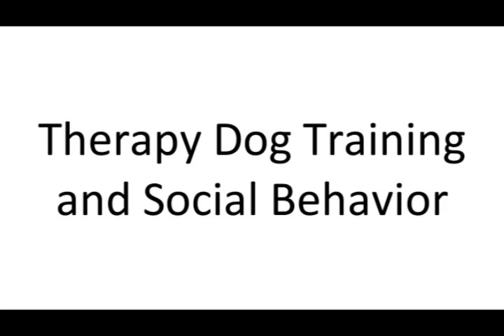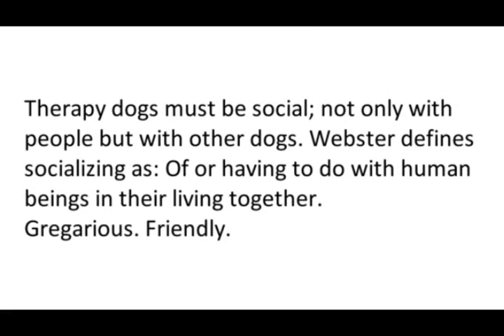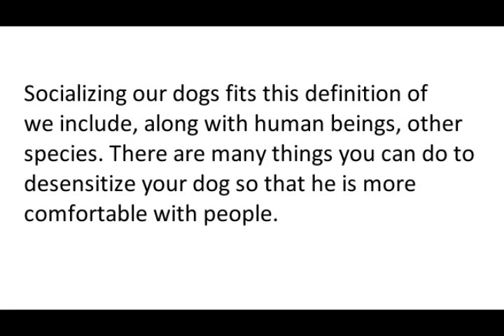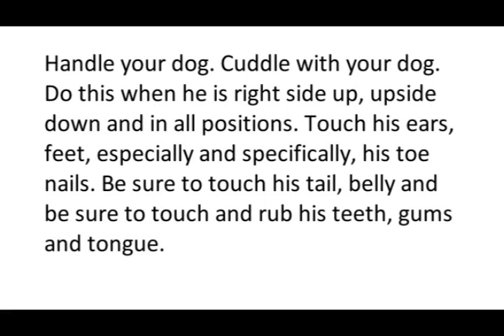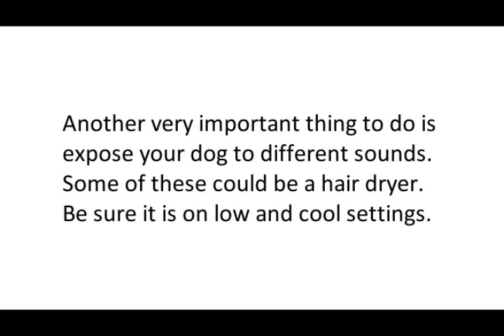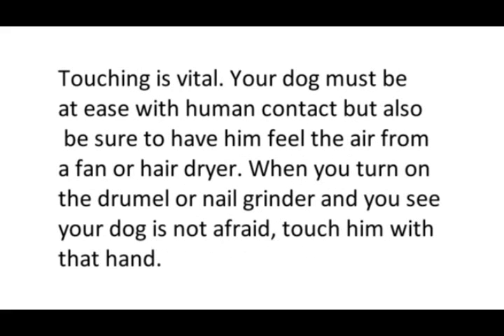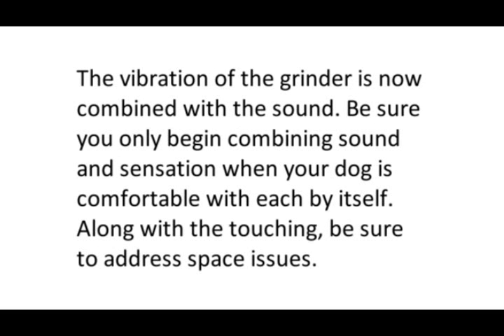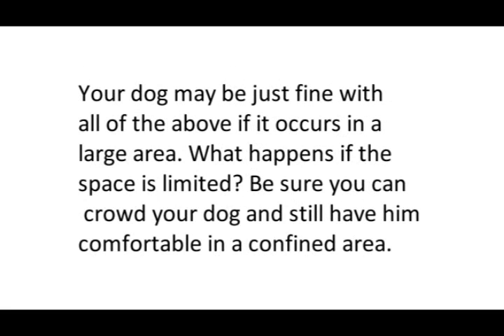Therapy Dog Training Tips and Social Behavior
- therapy dog training - Professional Dog Training Cage Free, Friendly, Dog Training Get a Free Consultation Therapy Dog Training Special Dog Training Techniques - Therapy Dogs - For years I'd prayed for the chance to raise a Therapy Dog and Alex was a natural. A whip-smart, energetic pup, she breezed through obedience training - Therapy Dogs - TDI Associate Members and their dog(s) may not visit, Therapy Dog Team Training Program - Lyn Richards talks about the requirements for a good therapy dog. San Diego Humane Society and SPCA: Pet Assisted Therapy: San Diego - Adult Education · Youth Education · Pet Training Classes · Upcoming Classes ... Once the dogs have been approved, they're allowed to go out as therapy dogs with their owners. ... Information on Making Your Dog a Pet Therapy Dog - Delta Society - Improving lives through Therapy, - Therapy Animal (Pet Partners) Program ... Local therapy dogs bring joy to Special Olympics participants - Assistance and Service Dogs in San Diego - Paws'itive Teams, a non-profit organization in San Diego California, provides service dogs and therapy pets for persons with disabilities - Therapy Dog Prep School - How to Train a Therapy Dog | A therapy dog requires different training than a service dog for the disabled. A therapy dog's goal is to offer comfort and companionship to patients in Dog Training › Therapy Dog Training - Nationwide Therapy Dog Listings and More - Assisted-Animal Therapy & R.E.A.D. (Reading Education Assistance Dogs) Group Listing Dog Logic Therapy Dog Team Training Program · Dogtalk and Therapet -therapy dog training - therapy dog certification - therapy dogs
service dog training - therapy dog requirements - therapy dog breeds - canine good citizen training - therapy dog vests - service dogs. Become a Dog Trainer - Become a Certified Dog Trainer or Service Dog Organization - Canine Assistants Organization - Service Dogs Help the Disabled - Pet Therapy Careers - Study Online for a New Career - Pet Therapy. Service Dog Internship - Gain Necessary Skills To Train And Place Service Dogs. ADI Accredited. Therapy Dogs Helping Kids - Reading Education Assistance Dogs - Help Us Help Kids Read Donate Today - AnimalHealthFoundation.net - Buy Therapy Dog Equipment - Vests, ID Badges,Capes & More.Therapy Training For Dogs - Get Therapy Training For Dogs Info - Facts on Animal Therapy - Learn More about the link between Humans & Animals in Therapy